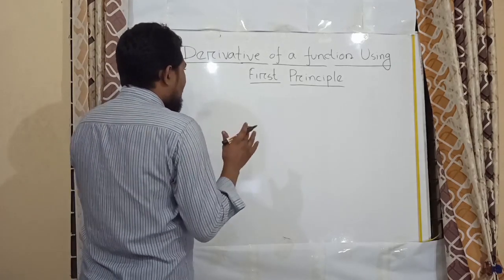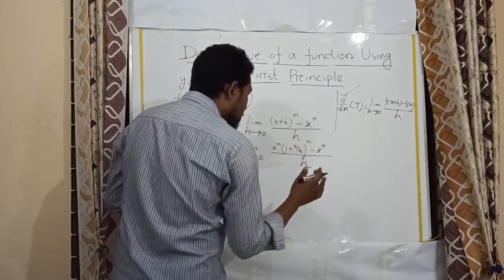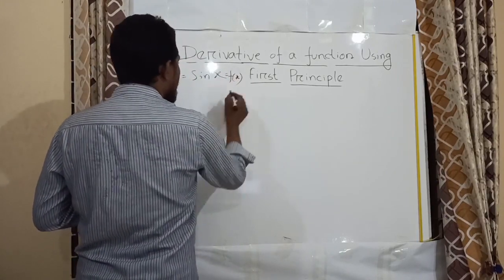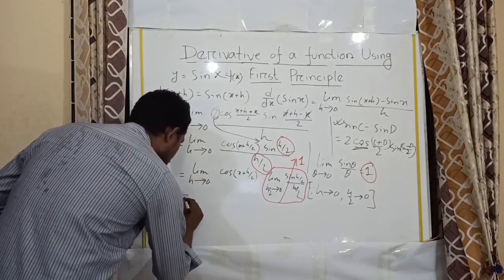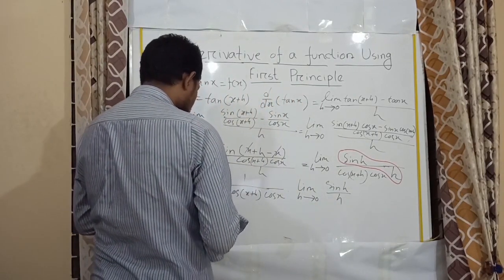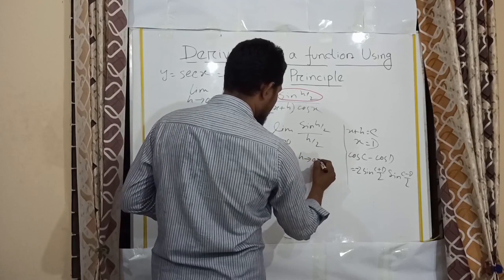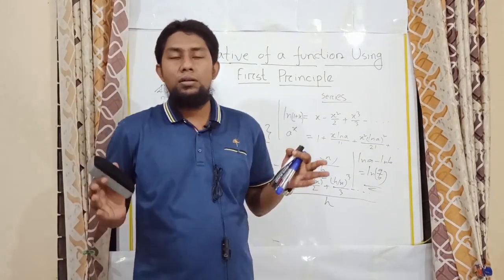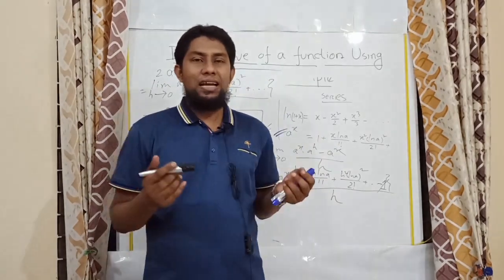FIRST PRINCIPLE(মূল নিয়ম)(NC)